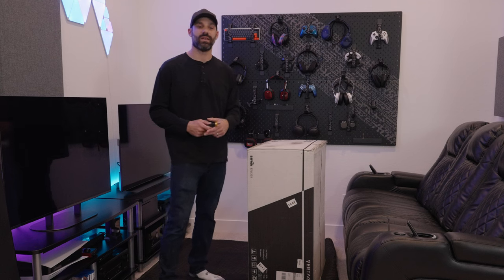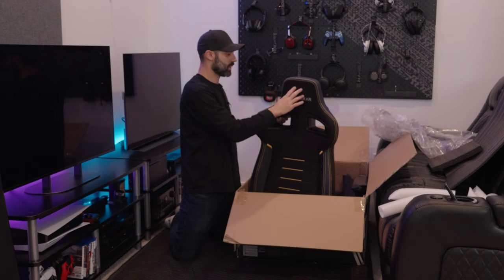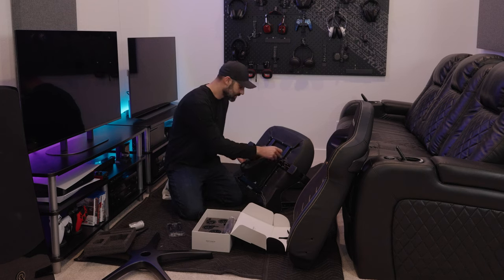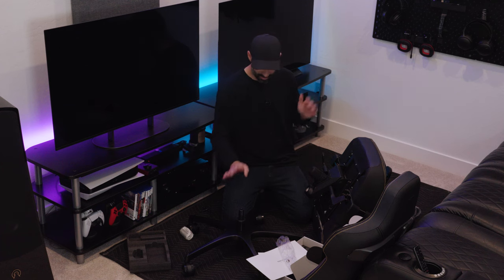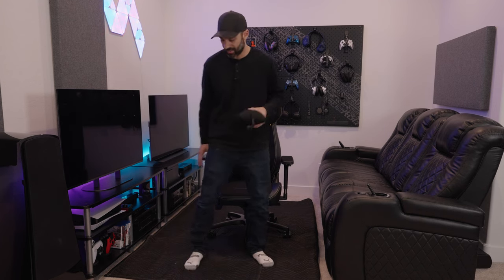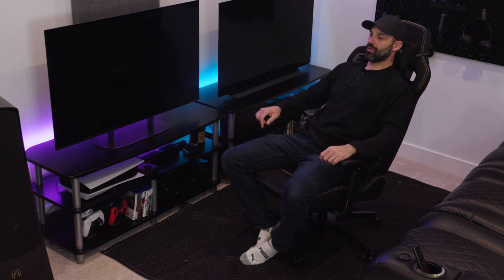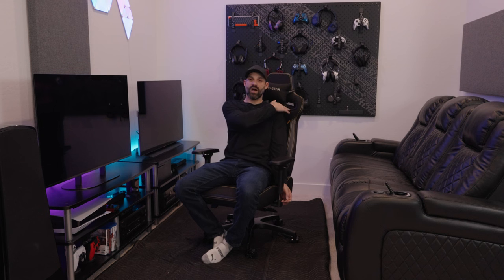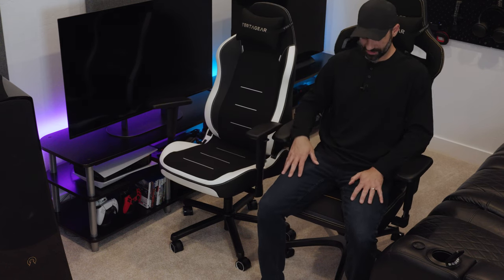Vertagear PL4800 Chair Review - Proper Back Support! One of the best!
The Vertagear PL4800 chair is one of four new models from Vertagear's new 800 series lineup.  The 800 series chairs are marketed towards comfort (real comfort), and durability.  I'm pleased to report that the back support of the 4800 is excellent, and pairs well with how much I enjoyed the rest of the chair.  So is it the best gaming chair for the money?

Chapters:
0:00 - Unboxing and Build Process
06:23 - Initial Impression
09:08 - Size Comparison to SL3800
11:48 - Long Term Review